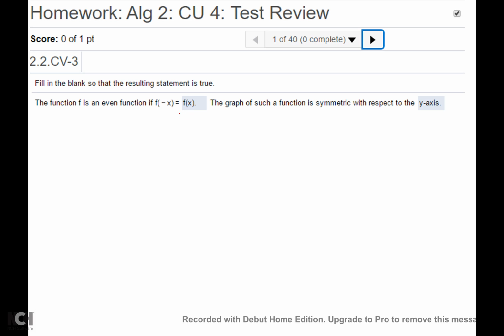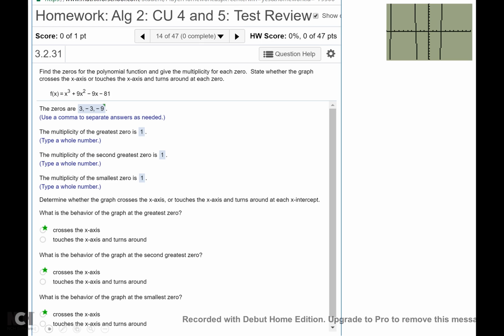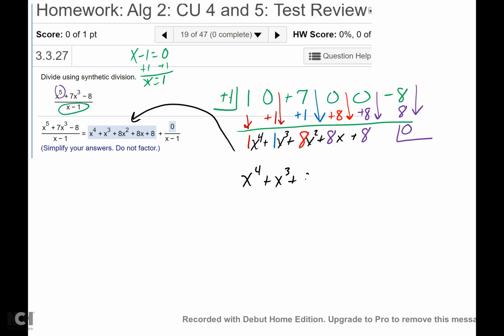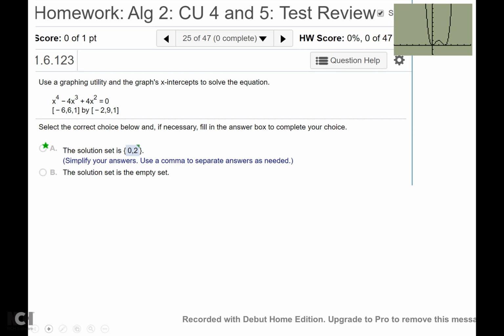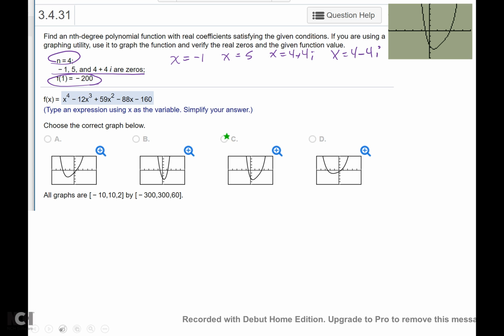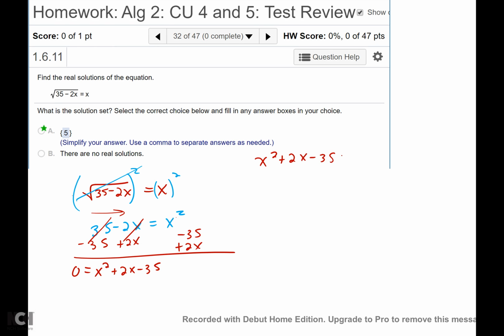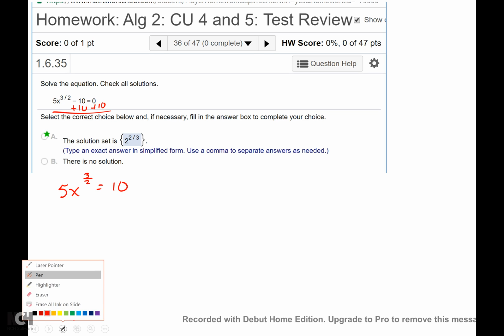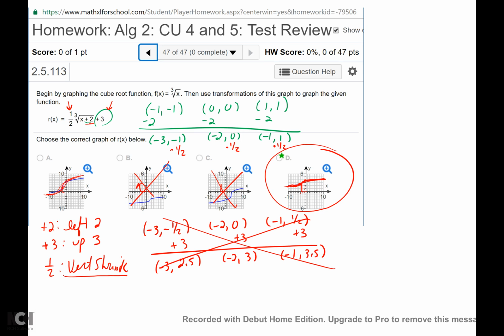Alg 2_ Cu 4:Polynomial Functions and CU 5: Radical Functions REVIEW